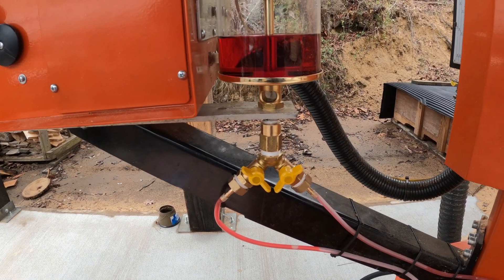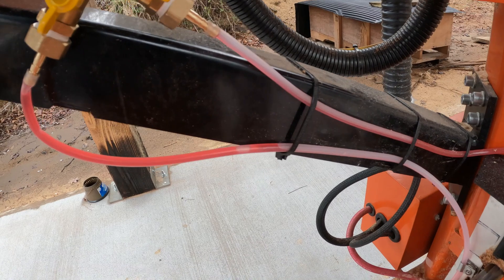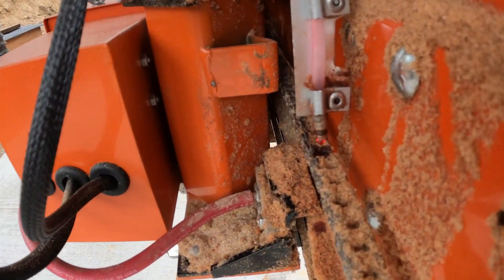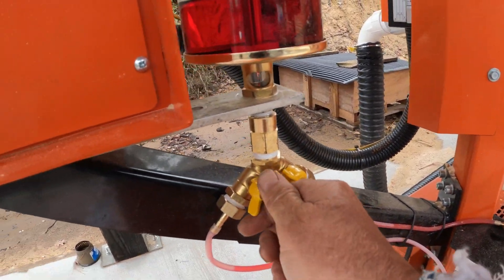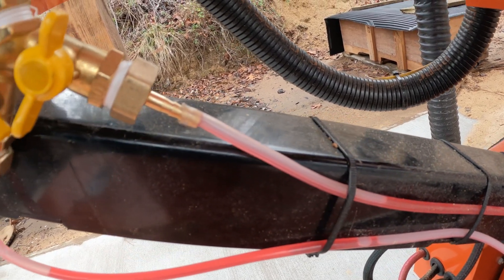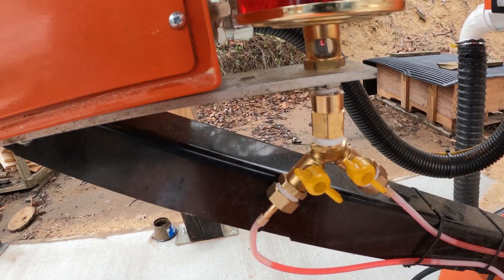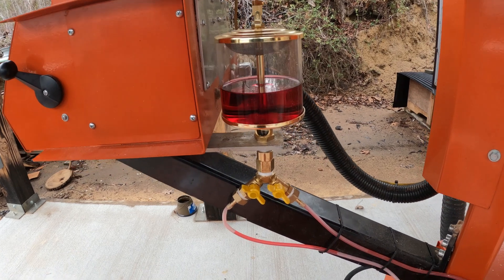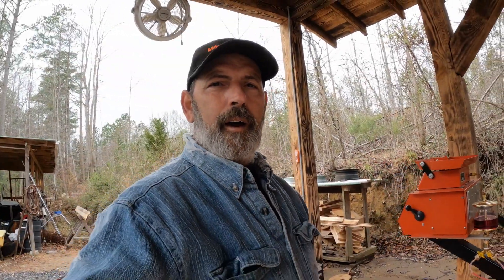BUILDING A SAWMILL LUBE SYSTEM FOR OUR WOODMIZER LT40 SAWMILL UPDATE !!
SAWMILL LUBE SYSTEM UPDATE !!

Welcome to MSD making saw dust
Our YouTube Channel is mostly about milling up lumber
From slabs,boards,beams,mantels and so on.
We are located eastern Virginia
We operate a Woodmizer lt40 wide full hydraulic sawmill
We mill up logs for customers and our wood working shop
We do full custom milling , we can supply the logs or the customer can provide there own
We have a variety species of logs, we also have a variety species of milled slabs and boards
Available for purchase on hand to choose from.

MSD making saw dust
Or our sister page
Portable sawmill